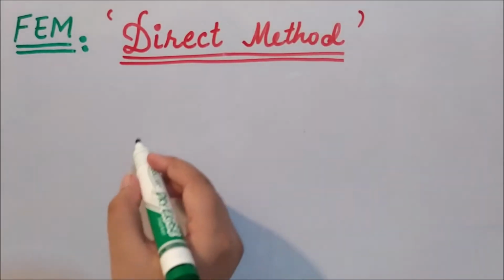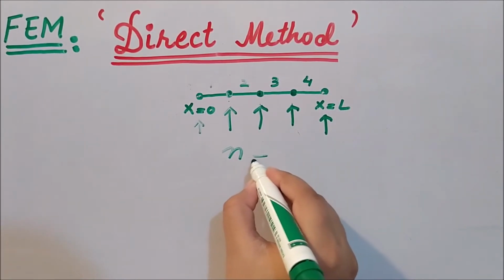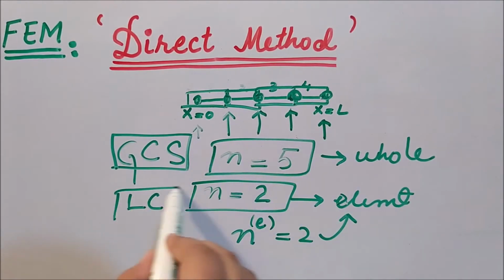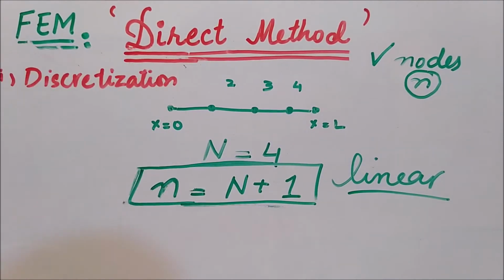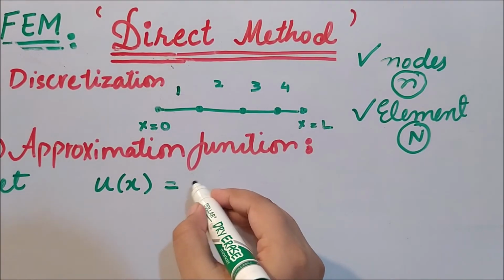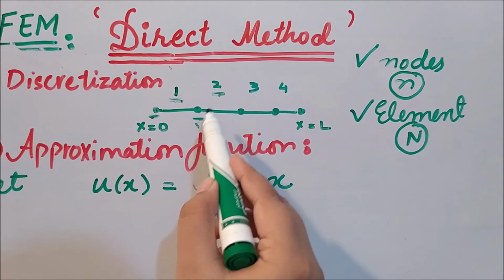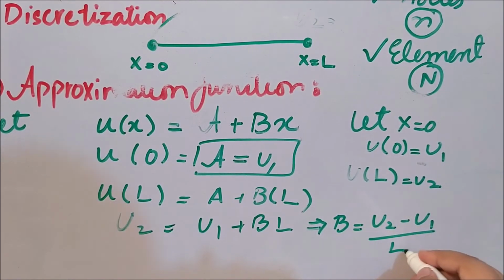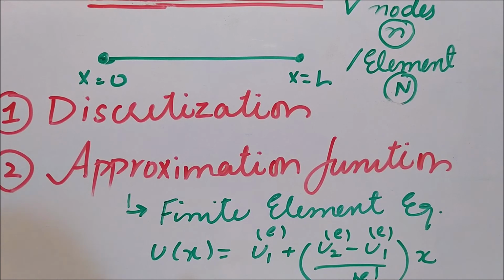Direct Method in FEM - PART# 1/3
Direct Method in FEM - Video lecture
This video is the first part of the Direct Method in the FEM course that is the base of it.